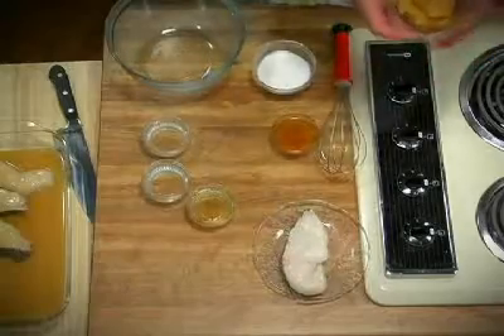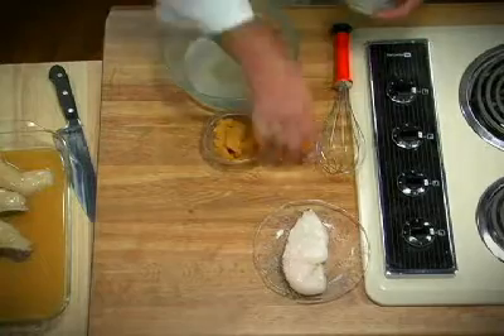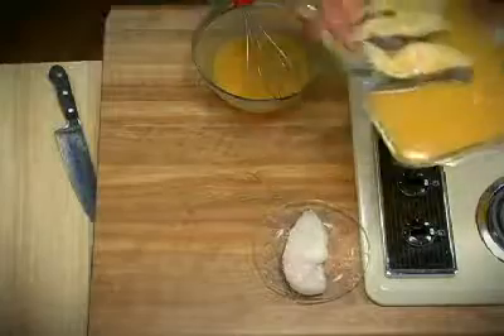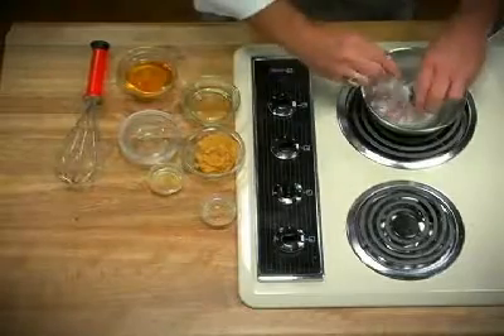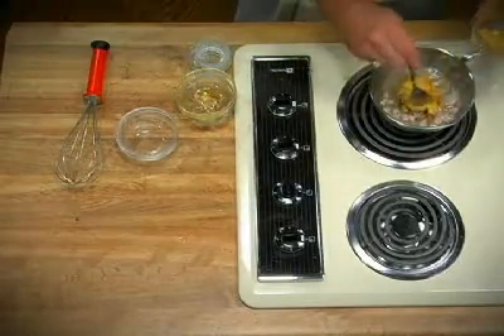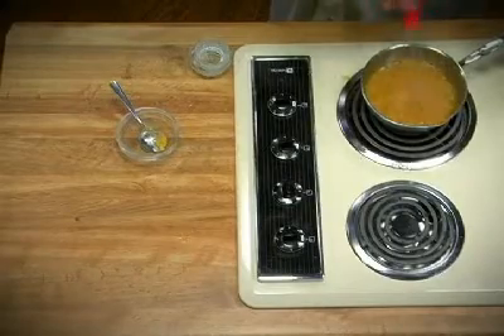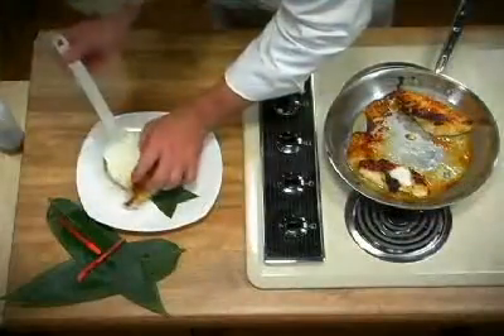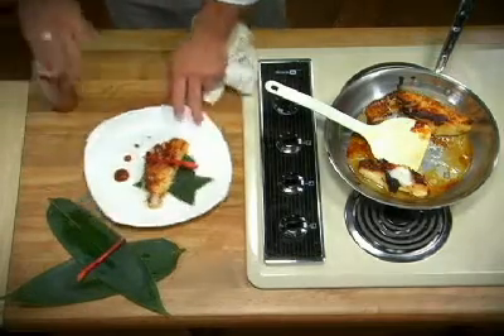Burleson's Honey Black Cod with Blonde Miso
4 portions of black cod, 6 ounces each, bones removed
(can also use sea bass, halibut or any thick-cut meaty fish)

For the Fish Marinade:
½ c. blonde Miso
¼ c. mirin
½ c. sugar
½ c. water
¼ c. sake
¼ c. Burleson's Pure Honey

For the Miso Glaze:
1 shallot sliced
5 oz. Miso
¼ c. mirin
1/8 c. sake
¼ c. sugar
2 Tbs. vegetable oil
¼ c. Burleson's Pure Honey

To make the Fish Marinade:
Mix all ingredients and allow the fish to marinate, refrigerated, for at least 12 hours.

To make the Miso Glaze:
In a small saucepan on a low heat, sweat the shallots for 1  2 minutes. Add the honey, mirin, sugar, sake and miso. Bring to a boil over medium-high heat and cook until thickened and darker in color. Remove from heat and strain into a separate bowl. Set aside at room temperature. (Optional: Place in squeeze bottle to use.)

To cook the fish:
Remove from the marinade and place fish on a sheet pan. Broil fish for 7  8 minutes until it takes on a lovely caramelized, lacquered appearance. Remove from broiler and allow fish to rest 1  2 minutes.

To serve:
Plate the fish and dot the plate with the Miso Glaze before serving.